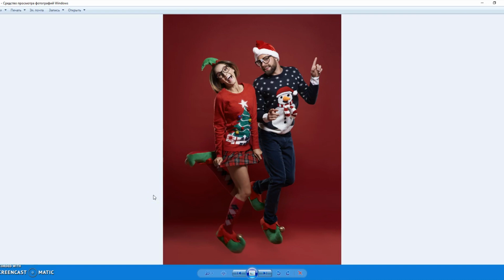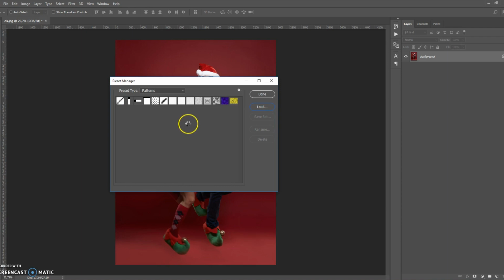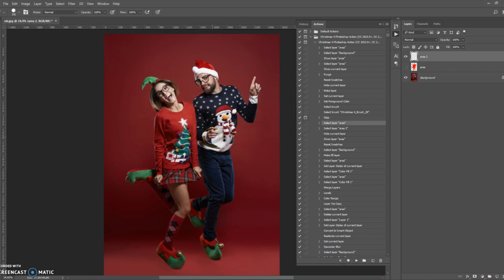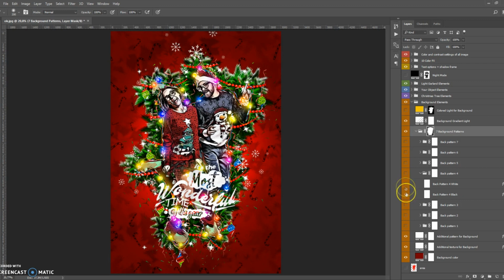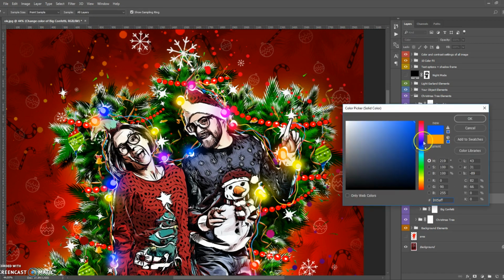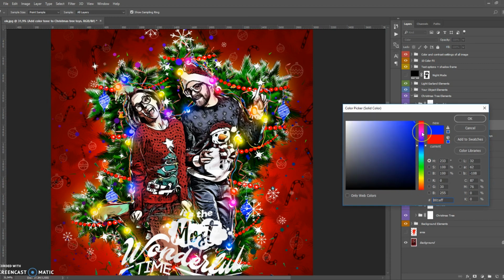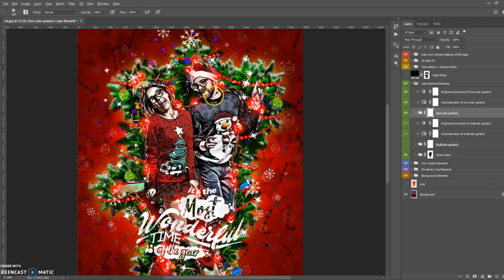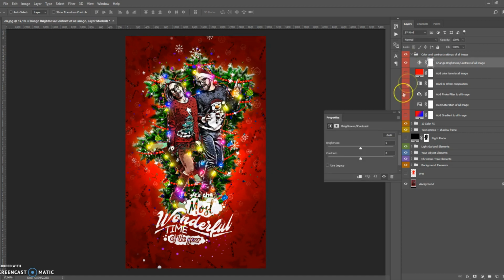Christmas 4 effect in Photoshop tutorial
!!!IMPORTANT!!!